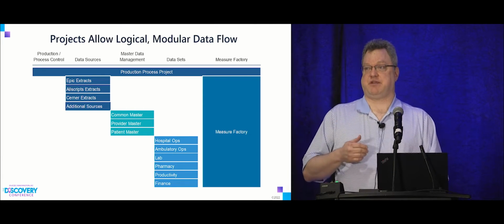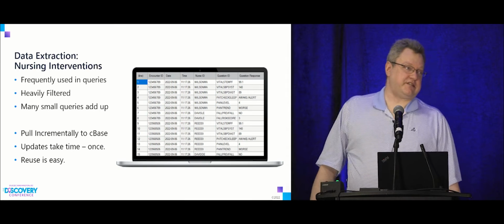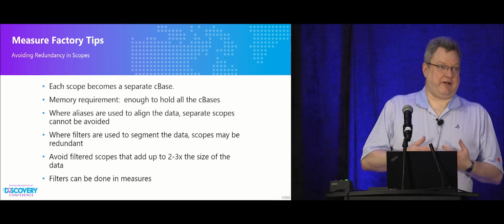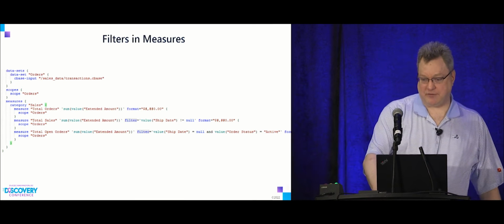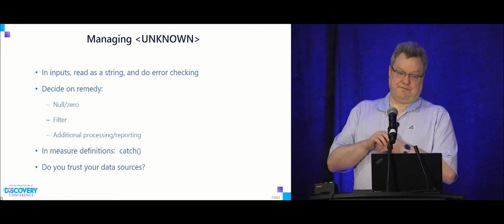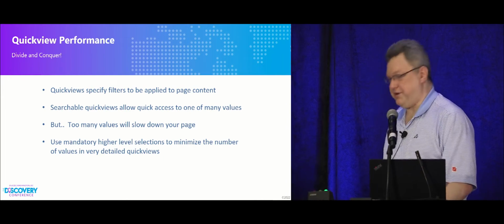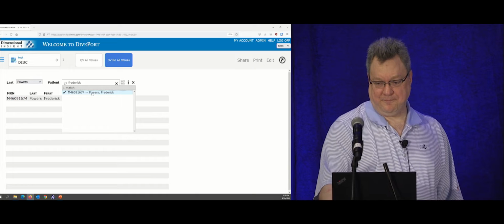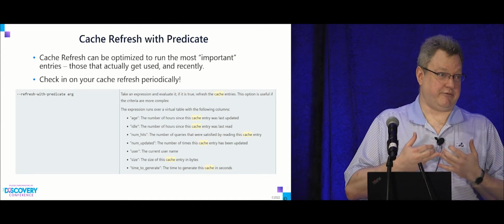DIUC22: Peak Performance: Getting the most out of Diver Platform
Presenter: Dan Jablonski
Diver Platform can handle large and complex data sets. As data volume and complexity increase, certain best practices can help you provide the best performance to end-users while still meeting your build window requirements. Topics covered will include data extraction strategies, lookup and business rule management, and dashboard design.
Duration: 36:52
Industry: All
Training